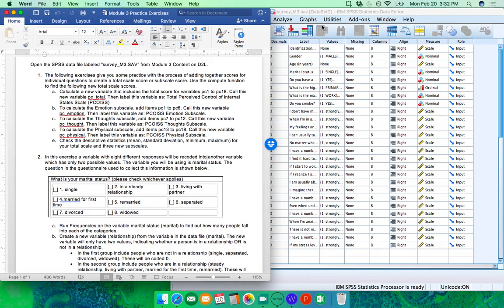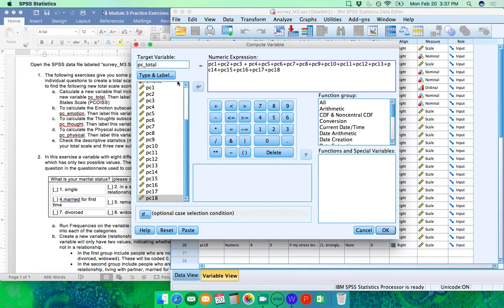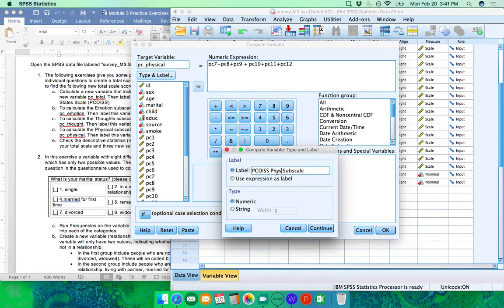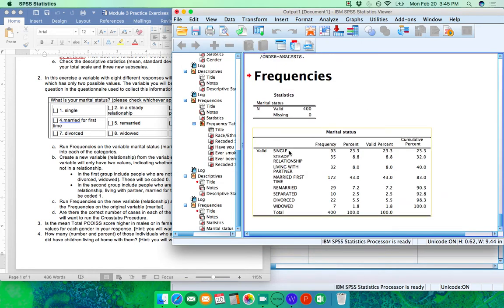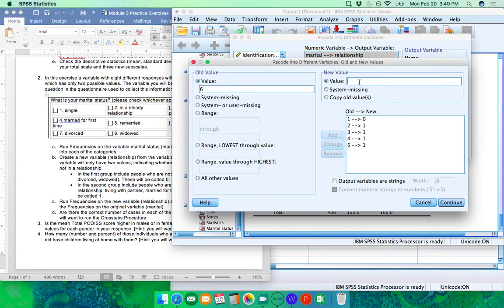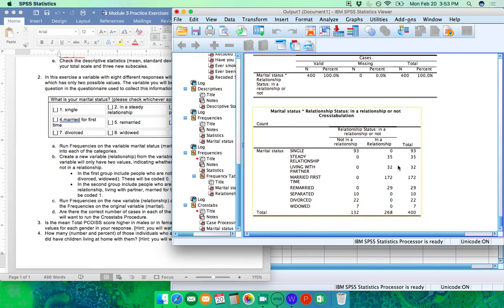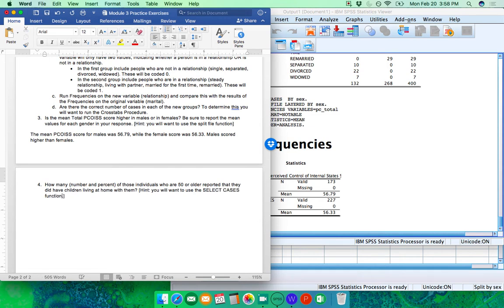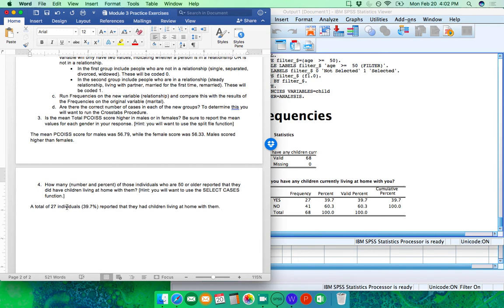Module 3 | Practice Activity